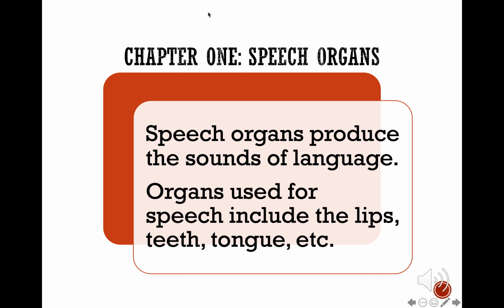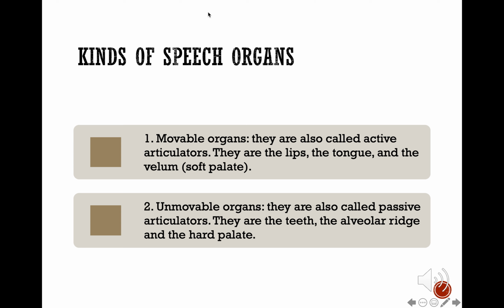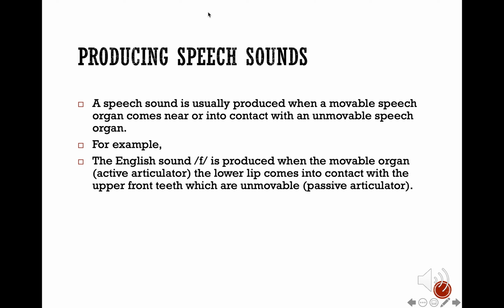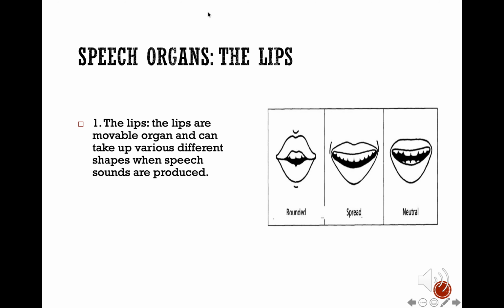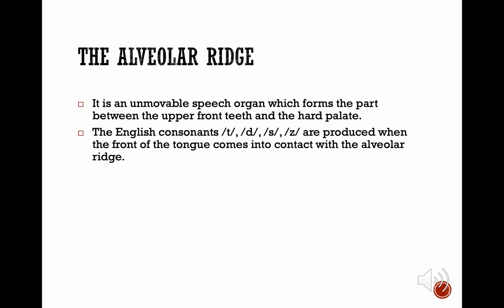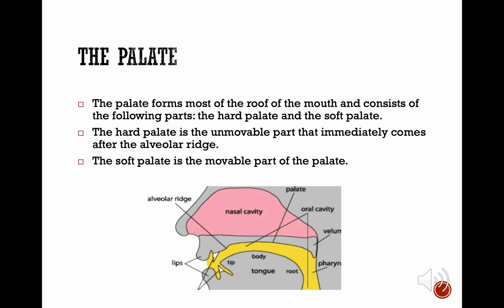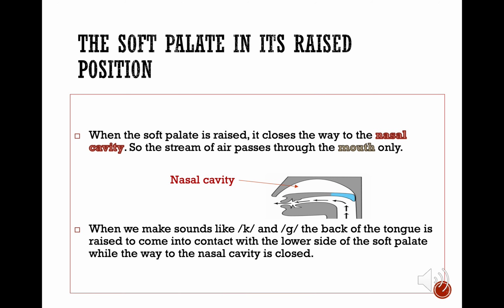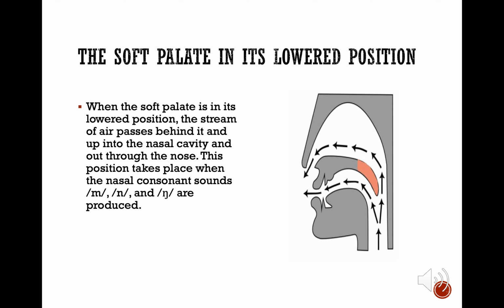Ch1 lecture 1